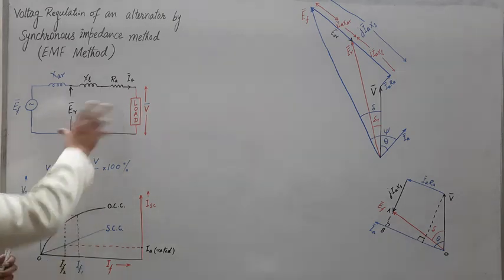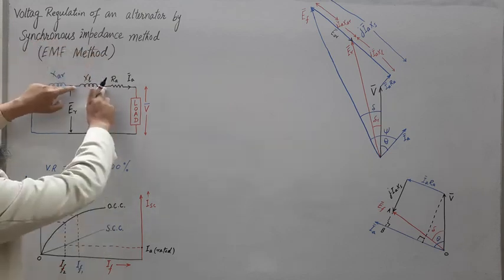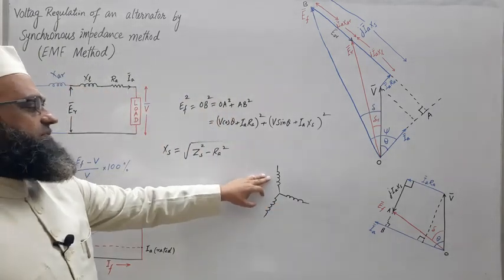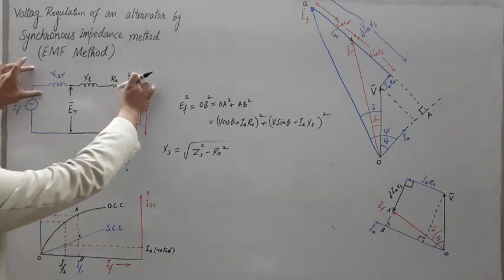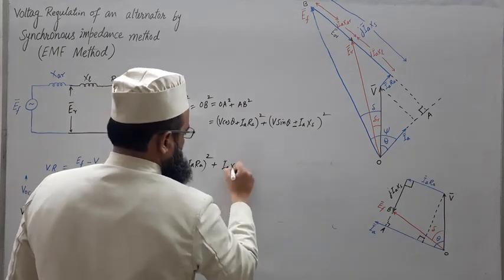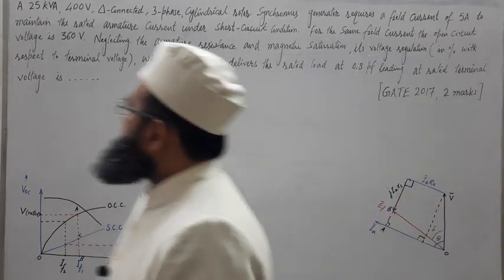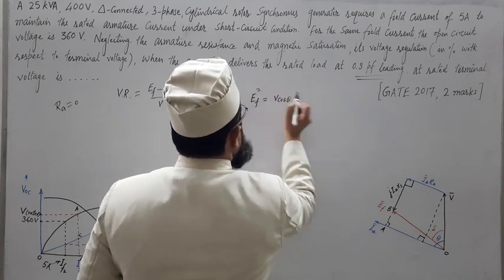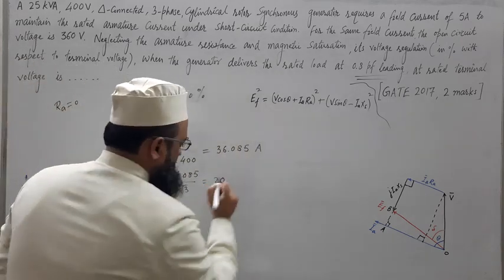Voltage Regulation of Alternator using Synchronous Impedance Method EMF Method Part 1 480 X 854